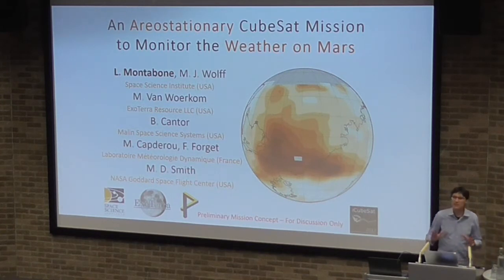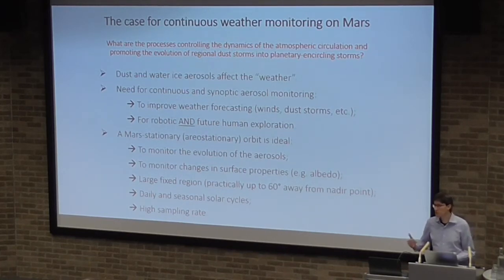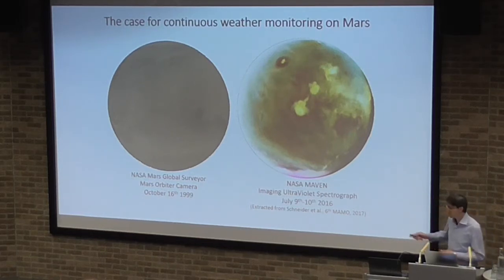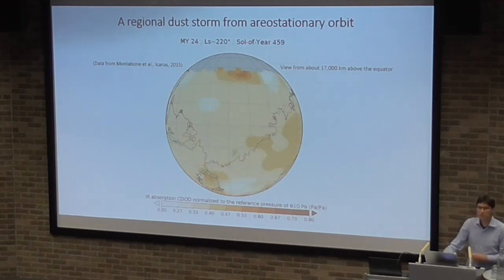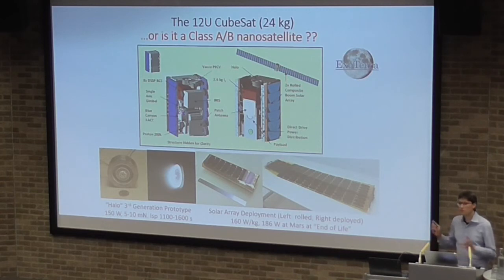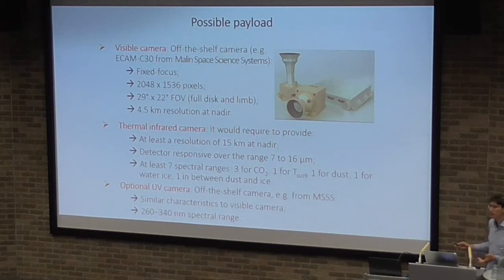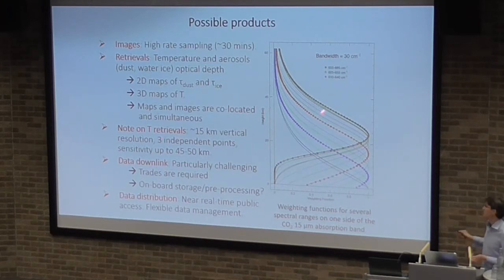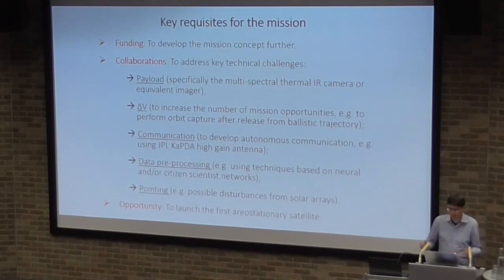2017.B.1.1. An Areostationary CubeSat Mission to Monitor the Weather on Mars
2017.B.1.1. An Areostationary CubeSat Mission to Monitor the Weather on Mars

Author(s)
Luca Montabone (1)
Michael VanWoerkom (2)
Bruce Cantor (3)
Michel Capderou (4)
François Forget (4)
Michael D. Smith (5)
Michael J. Wolff (1)

1 Space Science Institute, United States of America
2 ExoTerra Resource LLC, United States of America
3 Malin Space Science Systems, United States of America
4 Laboratoire de Météorologie Dynamique – IPSL, France
5 NASA Goddard Space Flight Center, United States of America

Session
B.1

Abstract
We have elaborated a mission concept to put a 12U CubeSat in an equatorial, circular, planet-synchronous (i.e. areostationary) orbit around Mars. This mission would last for at least one Martian year, departing from a primary Mars mission after ridesharing to the planet. This concept bypasses the current limitation of orbiters at Mars, which cannot provide continuous atmospheric and surface observations over extended, fixed areas. The planned areostationary orbit would be the first of its kind, offering the unequaled possibility to obtain a novel set of frequent observations over a region of the planet that can extend up to 80° away from the sub-spacecraft point (although the portion of the disk useful for scientific purposes might be limited to about 60° away). The CubeSat would use a solar electric propulsion system based on iodine micro Hall-effect thrusters that allow it to reach, optimize and maintain its orbit, dramatically improving its lifetime and control. One of the key science objectives of such a mission would be to enable the continuous monitoring of weather patterns in the Martian atmosphere following the aerosol dynamics. Observations from areostationary orbit using, for instance, state-of-the-art visible and ultraviolet micro-cameras with sufficiently high resolution could monitor in detail the onset, evolution and decay of large regional dust storms, and the formation, evolution and dissipation of extended water ice clouds from a fixed vantage point at about 17,000 km above the equator. Observations in the thermal infrared could provide access to night-side vision, thus allowing for full monitoring of the daily cycle. This mission could also monitor the changes in surface properties (e.g. albedo) over the observed region throughout the Martian year and, specifically, after the occurrence and decay of large dust storms. In addition to directly contributing to the monitoring of weather of Mars, data collected from areostationary orbit would allow for more precise data assimilation in atmospheric models, making an indirect contribution to the characterization of the atmospheric circulation and the improvement of dust storm forecast. Ultimately, a low-cost, low-risk areostationary CubeSat mission to Mars would address key scientific questions related to the atmospheric dynamics –particularly with respect to diurnal variations- as well as to provide critical surveys of dust-related hazards at potential landing sites for future robotic missions and to prepare for human exploration.